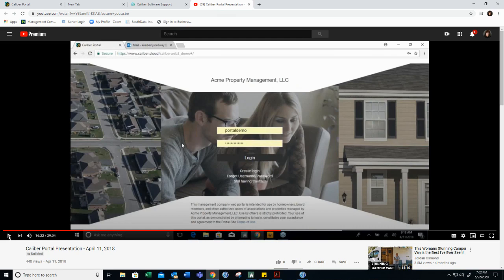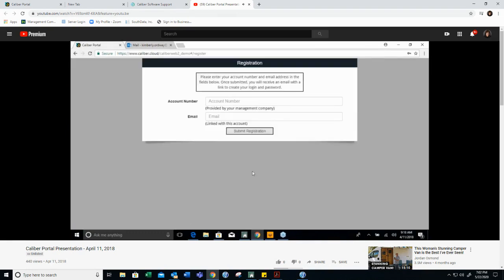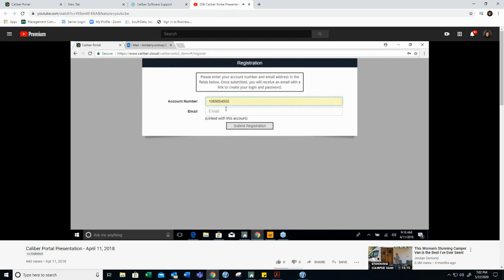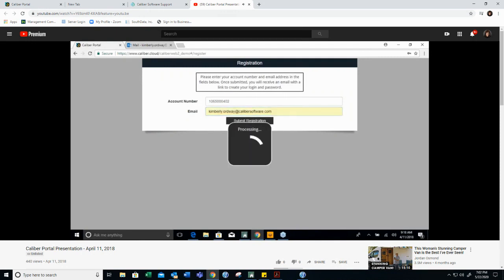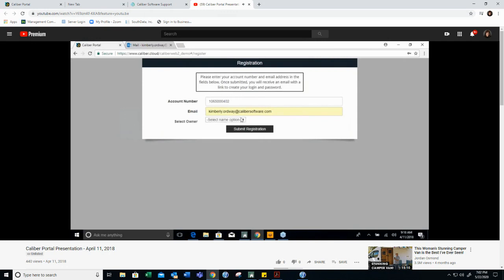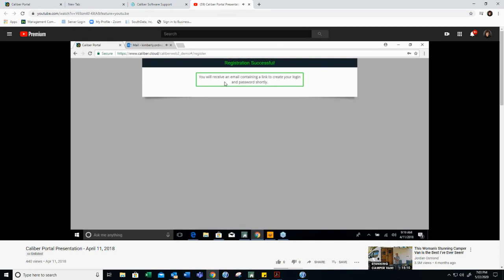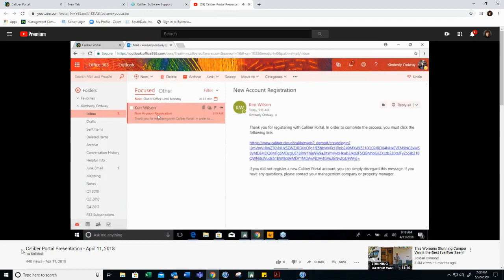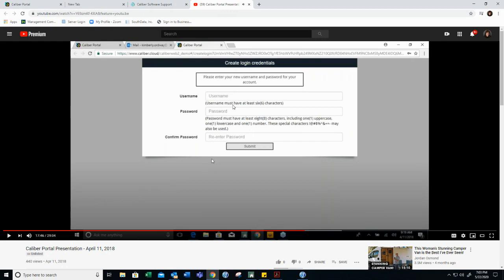Caliber Owners Portals - Login Tutorial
Tutorial on how to login and create an account with Caliber Owners Portals